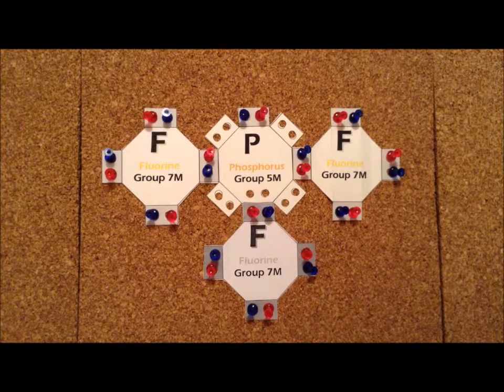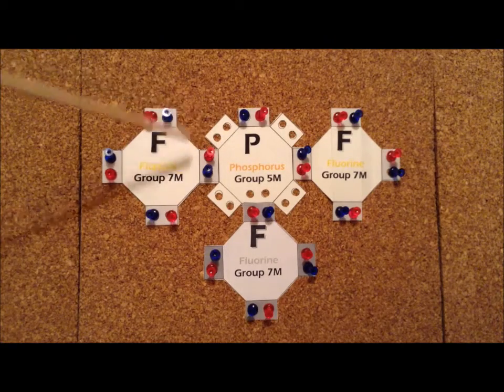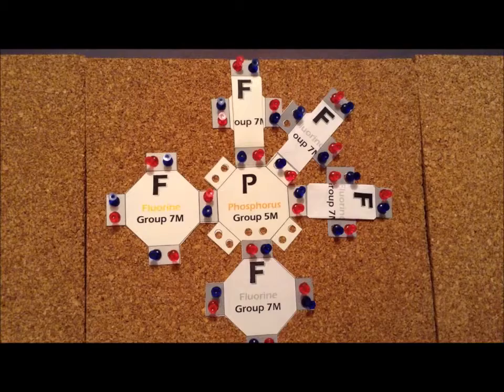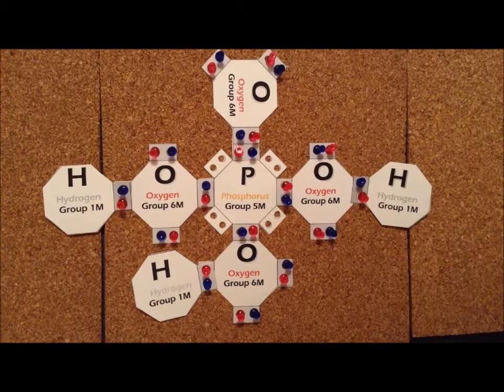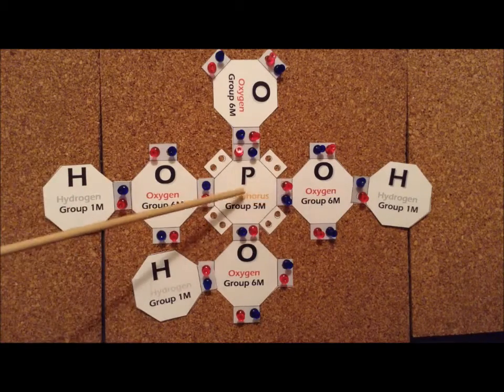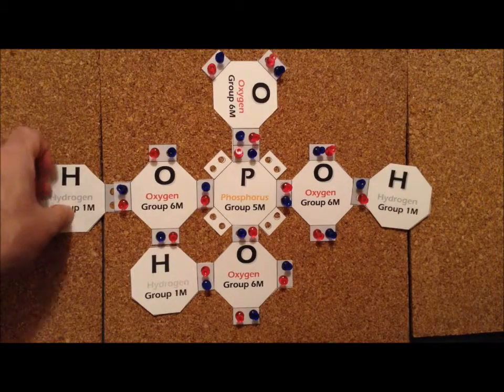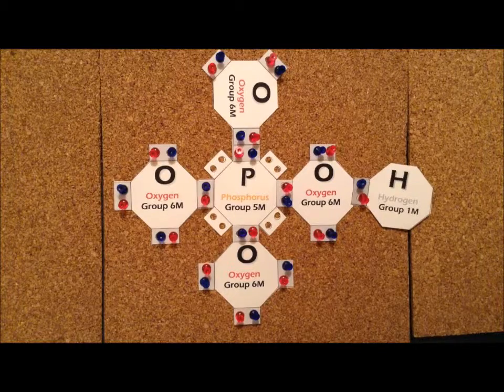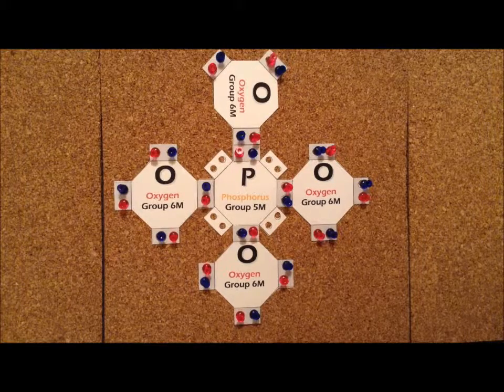Pegasus system: episode 105, part 3 (phosphorus compounds)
00:22  Phosphorus trifluoride (PF₃)
01:44  Phosphorus pentafluoride (PF₅)
03:08  Phosphoric acid (H₃PO₄)
04:55  Dihydrogen phosphate ion (H₂PO₄ ¹⁻)
05:35  Hydrogen phosphate ion (HPO₄ ²⁻)
06:05  Phosphate ion (PO₄ ³⁻)

Lewis dot structures of phosphorus trifluoride (PF₃), phosphorus pentafluoride (PF₅), phosphoric acid (H₃PO₄), dihydrogen  phosphate anion, hydrogen phosphate dianion, and phosphate trianion.

Detailed instructions on the educational use of the models shown in this video can be found in the 𝘑𝘰𝘶𝘳𝘯𝘢𝘭 𝘰𝘧 𝘔𝘢𝘵𝘦𝘳𝘪𝘢𝘭𝘴 𝘌𝘥𝘶𝘤𝘢𝘵𝘪𝘰𝘯: “The ‘Pegasus’ System: an efficient, hands-on method for teaching and learning to construct valid Lewis dot structures” Sein, L.T.; Sein, S.E. 𝘑. 𝘔𝘢𝘵𝘦𝘳. 𝘌𝘥𝘶𝘤. 𝟐𝟎𝟏𝟔, 38(5-6), 213-220.